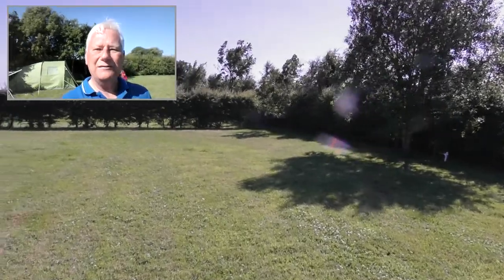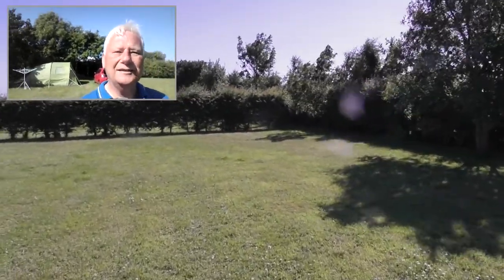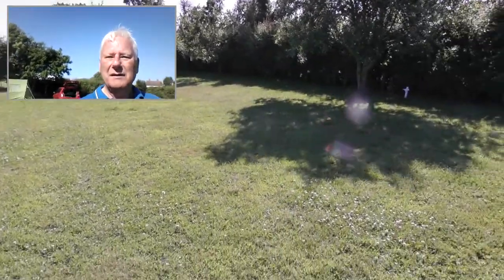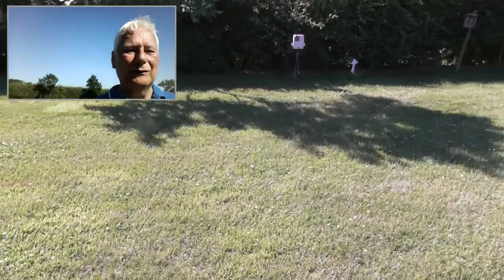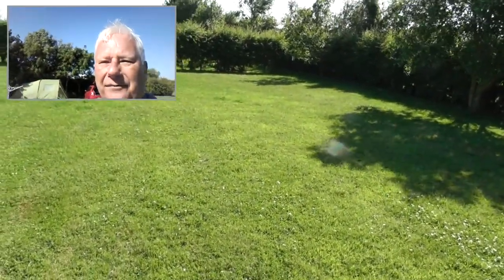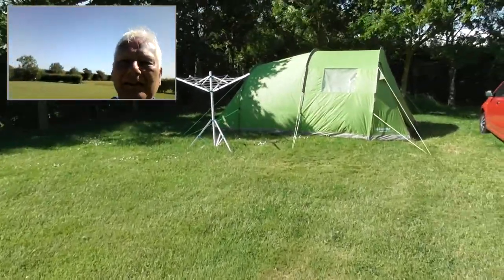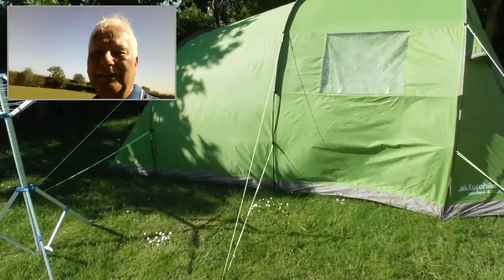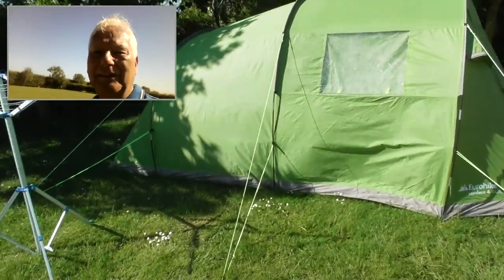Moving The Tent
Geoff was asked to move his tent, due to stopping another 10 days, so the grass can recover.